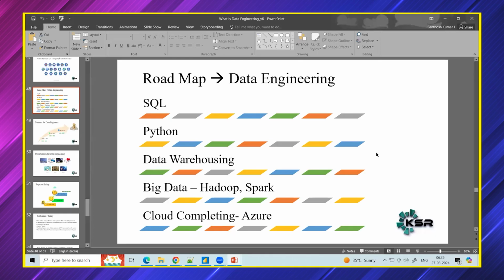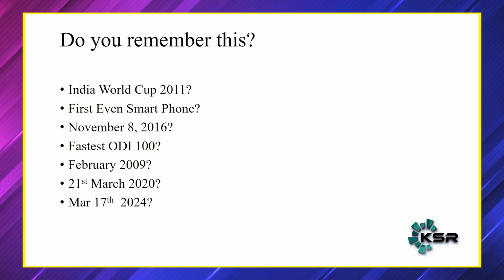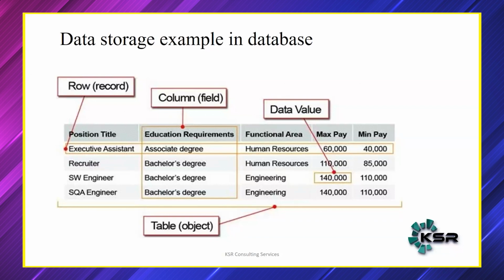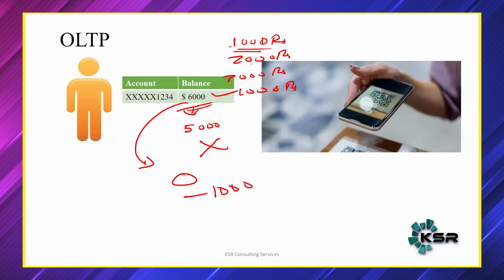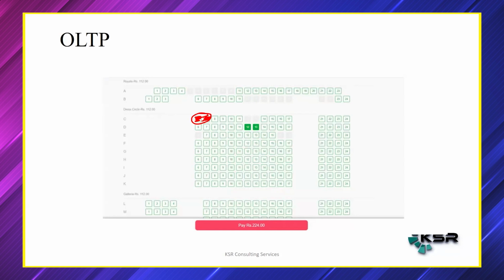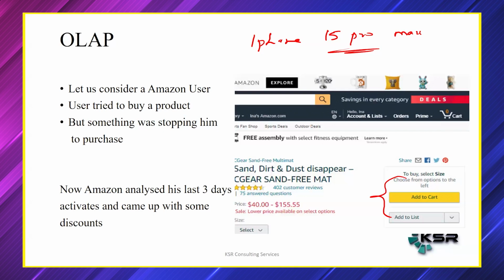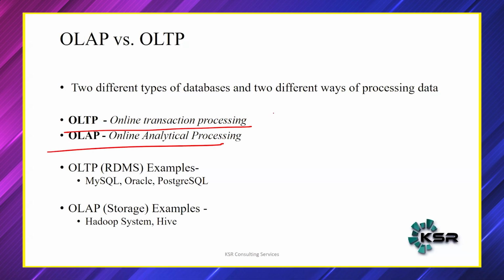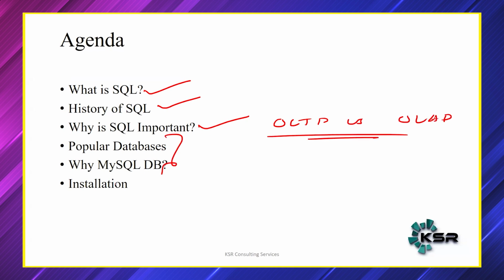Essential SQL Skills: Day 4 Data Engineering | AWS ,Azure,Snowflake,GCP Data enginnering Demo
Enroll in our new batch every month. Kickstart Your Career with Our Cloud Data Engineering - Azure, AWS, Snowflake Course 2024.  Now

Discover the power of cloud engineering with a demo of AWS, Azure, and Snowflake in this video. Learn how to use these platforms to optimize your cloud data engineering processes and unlock their full potential.

Cloud Data Engineering - Azure, AWS, Snowflake  - Day 3 | Free Demo

Learn the world's biggest platforms & architect better systems for your career or next job.
Let You Data Engineering Career Take off in 2024.

Get all your answers in a FREE Masterclass on 'Know What it takes to be a Data Engineer in 2024' by Mr. Santhosh.